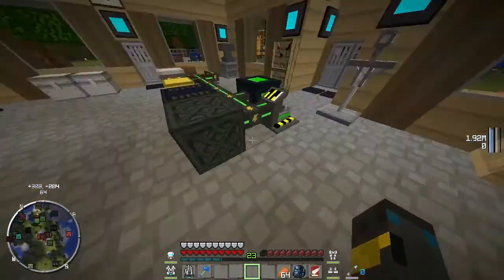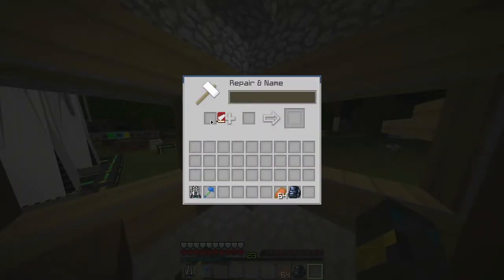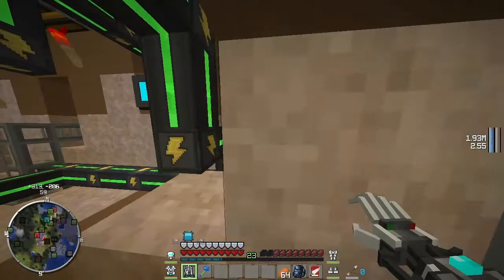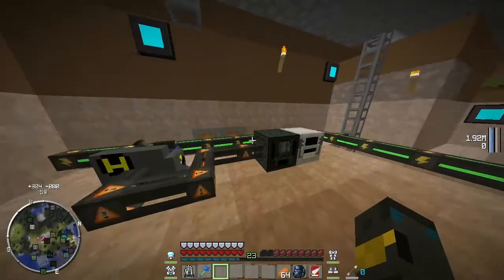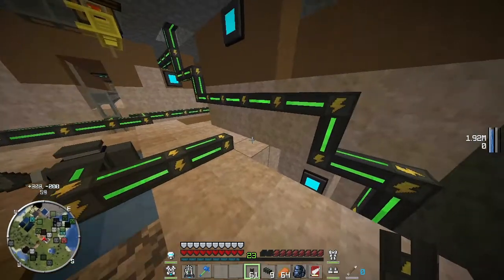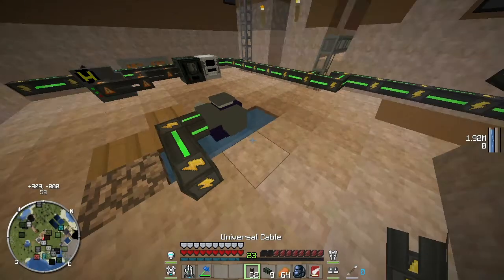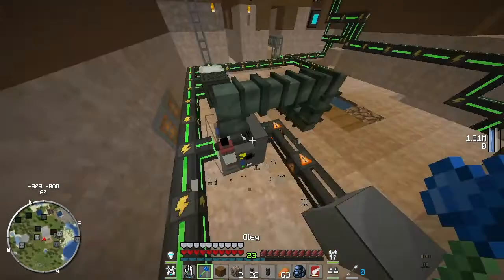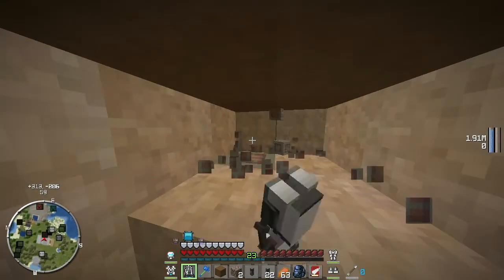The Minehattan Project: Solo #15 - Gas Leak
After making yet another mess with pipes and stuff, we fire up the beginning of a much more efficient way of getting metal.

About the series:
A solo run-through of some of the mods in The Minehattan Project modpack for Minecraft 1.5.2. This is mainly to show off the mods as well as test them in the prime-time.